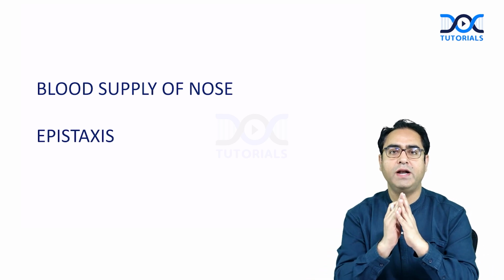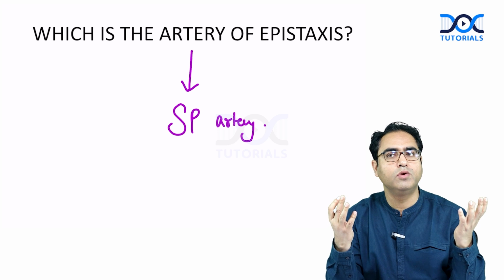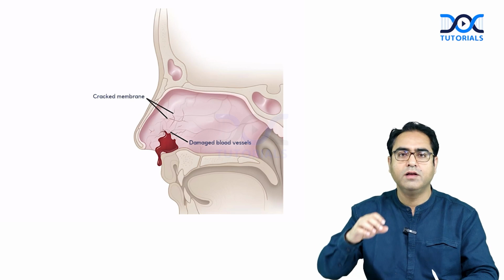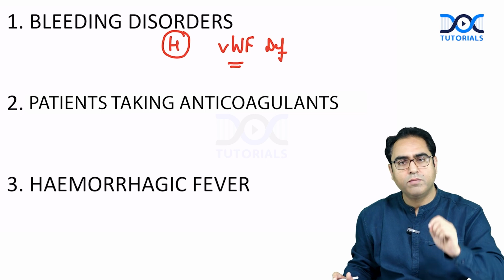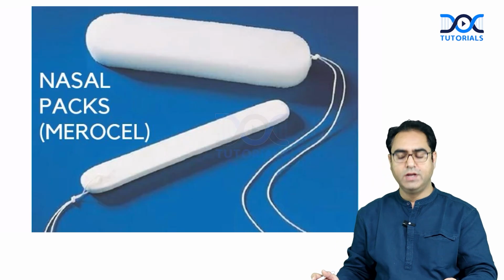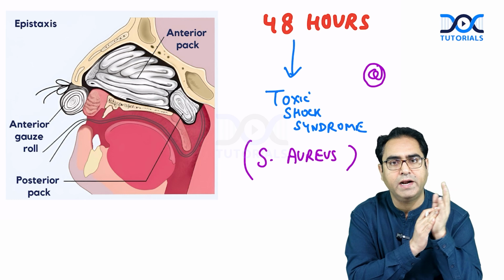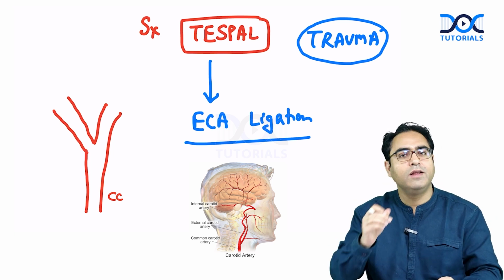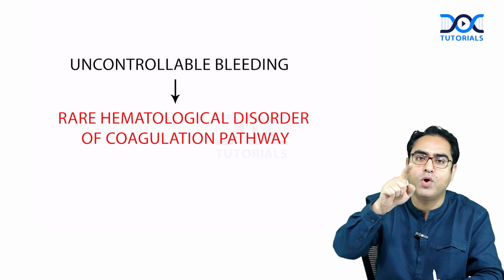ENT - Blood Supply of Nose & Epistaxis | Sample Video by DocTutorials V5 | Rajiv Dhawan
One subject that never loses its clinical and exam relevance when it comes to ENT for NEET PG or FMGE is epistaxis. Every medical candidate must comprehend the nose's blood supply and how it connects to common nasal haemorrhages. Dr. Rajiv Dhawan covers all the essential information in this comprehensive session, including Little's area, the five major arteries, the external and internal carotid contributions, and how to confidently handle active bleeding.

The way this lecture is integrated with the DocTutorials V5 system is what makes it unique. V5 is about smart learning, not just watching videos. You get case-based multiple-choice questions, concept-driven recall, well-structured visuals, and just the right amount of repetition to guarantee retention. DocTutorials V5 offers you the benefit of comprehension rather than memorisation when learning subjects like TESPAL surgery, Kiesselbach's plexus, and sphenopalatine artery bleeding.

This video discusses:

complete disruption of the blood supply to the nose
Recognising the differences between ICA and ECA territories
Why the artery of epistaxis is the sphenopalatine artery
Kiesselbach's and Woodruff's plexus clinical points
Causes of epistaxis in children, adults, and the elderly
First-aid advice, such as pinching your nose and using Trotter's method
Step-by-step care: nasal packing (gauze & PVA) and chemical cautery
Three-thread packing and posterior bleeds
Issues like toxic shock syndrome
TESPAL, external carotid artery ligation, and ethmoidal artery ligation are surgical procedures.
Exam-focused case discussions and clinical pearls

This session will permanently alter your study habits if you're getting ready for the NEET PG, FMGE, or INI-CET and find it difficult to remember ENT concepts during multiple-choice questions. Learning deeper, not harder, is the goal of DocTutorials V5.

📲 Start utilising the DocTutorials App's V5 features in ENT, medicine, surgery, and other fields.

00:00: Overview of Epistaxis 00:50: Comparing ECA and ICA Territories
01:40 – Five Key Arteries in Nasal Circulation
04:00 – Sphenopalatine Artery: Most Important
05:30 – Kiesselbach’s Plexus: The Common Bleed Zone
06:20 – Woodruff’s Plexus: Venous Posterior Bleed
07:30 – Causes of Epistaxis by Age Group
10:00 – Trotter’s Method & First Aid Basics
13:30 – Cauterization with Silver Nitrate
15:00 – Anterior Nasal Packing (Technique & Tips)
17:45 – Posterior Nasal Packing Explained
20:00 – Toxic Shock Syndrome & Why Packing Must Be Timed
21:30 – TESPAL Surgery in Resistant Bleeds
23:00 – Incision Placement for Sphenopalatine Artery
25:00 – When to Ligate External Carotid Artery
27:00 – Ethmoidal Artery Ligation (Indications)
28:40 – Final Case Summary + Clinical Takeaways